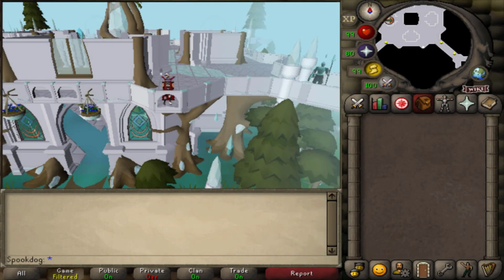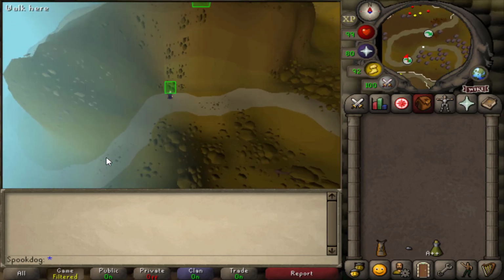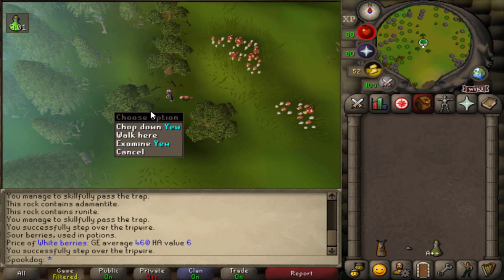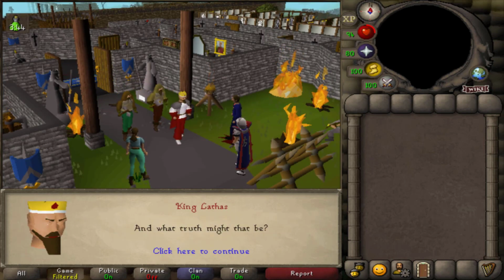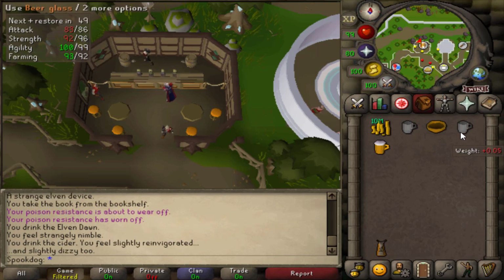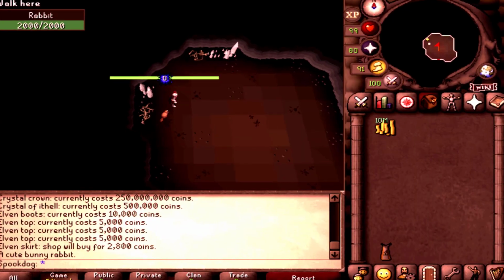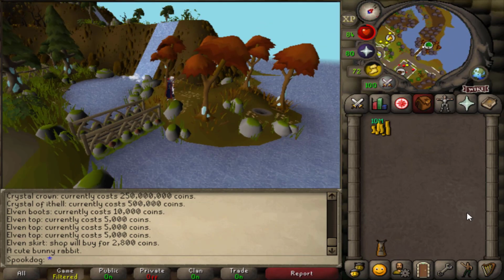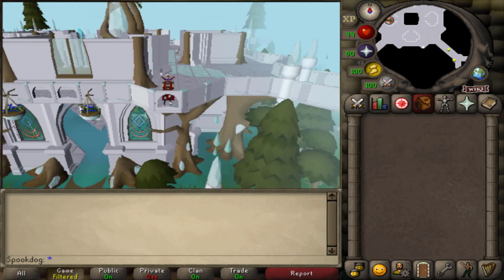[OSRS] Things You Didn't Notice in Tirannwn/Prifddinas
Tirannwn is an incredible place and Prifddinas is by far my favorite area in OSRS! I know it's a bit late, since Prifddinas came out a while ago, but I only started making videos a few months ago :D I hope this video inspires you to do some exploring, or at least do Song of the Elves if you haven't, because it's a really good quest and unlocking Prifddinas, you gain access to so much cool content, from the Gauntlet to Zalcano, or just having a slightly closer anvil to a bank.

Btw if you hear odd noises, it's my dog lol. I was too tired to keep doing clips over and over so you'll have to deal with listening to my dog chewing on her toy in the background. But I still love her ❤

If you want to join a chill osrs kinda discord server with friends who have a weird sense of humor and competitions/events like the monthly fashionscape competition, I made a server! Don't be shy about joining if you're looking to make friends, we don't bite! The only requirement to join is to be a good boi.
We're very LGBTQ+ friendly and a safespace for anyone who isn't a dick. ❤
At some point this month we’ll also be having a hide and seek competition where the prizes are 2 bonds, and a unique drops competition (whoever gets the most unique drops in 24 hours) with the prize at 2 bonds.

I hang out in the cc "Spookdog" with a few close friends occasionally, just to be with a few friends and less drama. Otherwise I'm in Mudkip's cc!